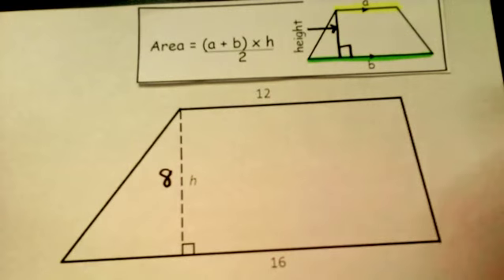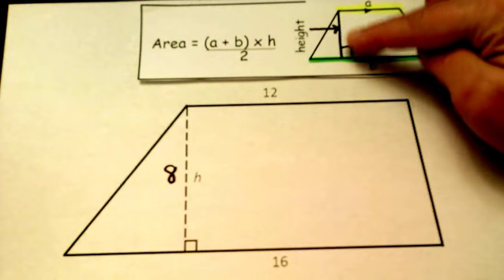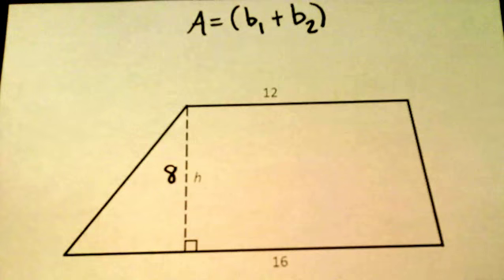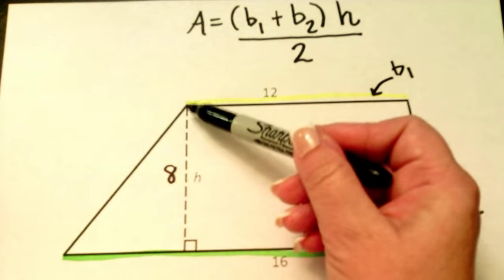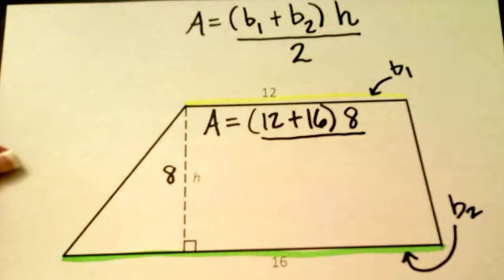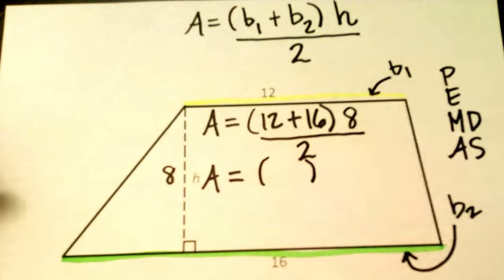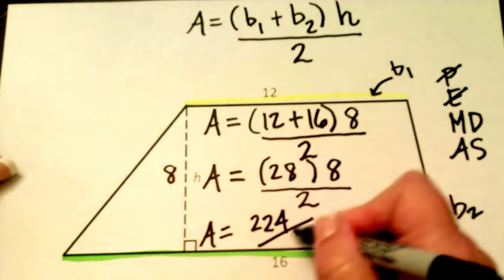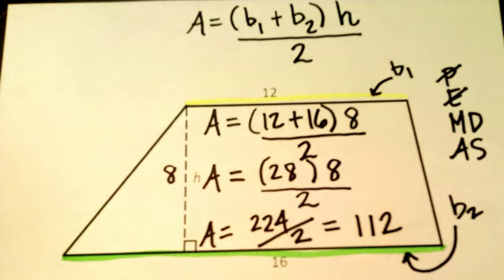Area of a Trapezoid - Part 1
This video will help all math wizards to calculate the area inside a trapezoid using a formula.